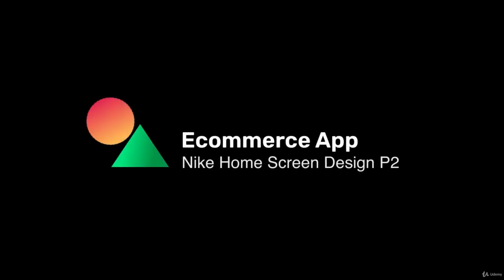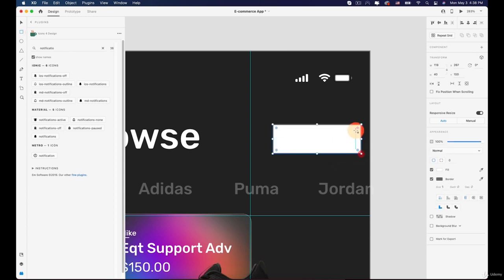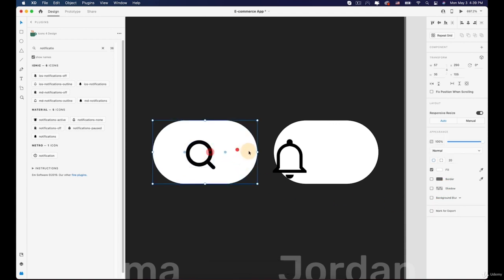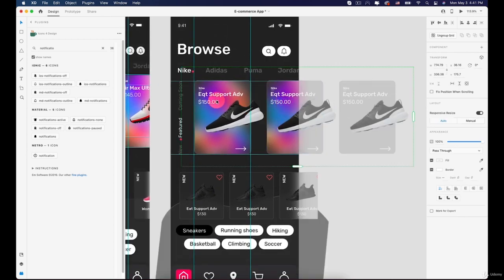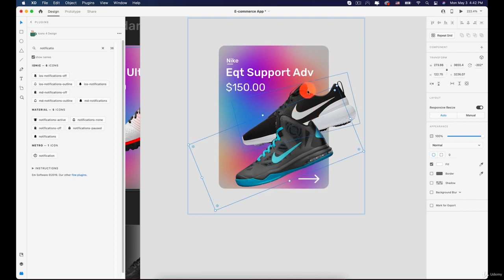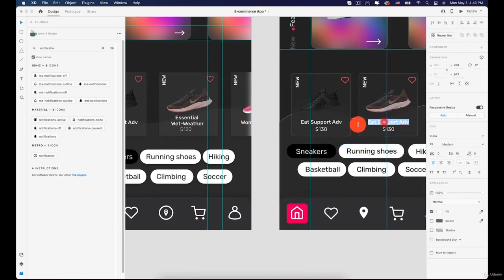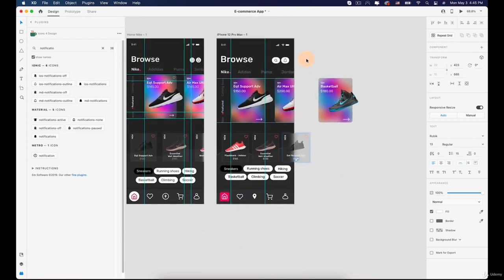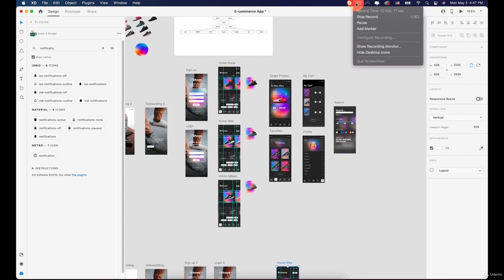Nike Home Screen Design P2 Part 42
Hi everyone welcome to Adobe XD mega course.

Before I jump into the details of the course I want to quickly tell what adobe xd is used for.

Adobe XD is a simple easy to use application dedicated to UI UX design we can call it user interface or user? basically, we use adobe xd to design mobile apps and websites

Just like our other mega courses this course is designed to take you from absolute beginner to advanced level in UI design.

This course is divided into 4 main parts, basics of design mode, basics of prototype mode, advanced technique and finally working with real projects.

What you’ll learn:

Everything About Adobe XD and Ui Design
Basics of XD Design Mode
Basics of XD Prototype Mode
Adobe XD Advanced Techniques
How To Use XD Professionally
How to Make professional Mobile App UI
How to Make professional Website UI
Are there any course requirements or prerequisites?
Adobe XD 2020 and Above And A Computer

Who this course is for:

A beginner who wants to start their UI design carrier and Advanced who want to expand their knowledge in UI Design